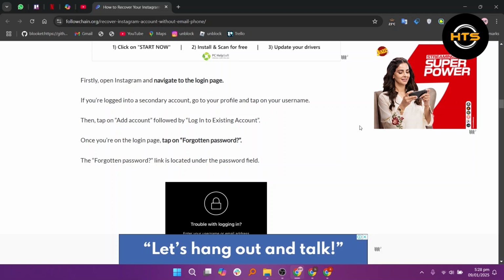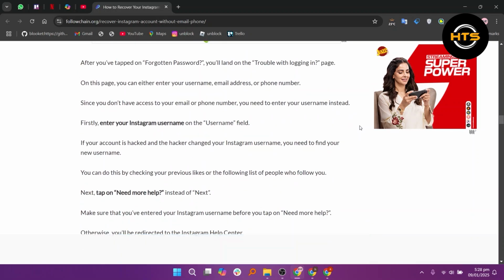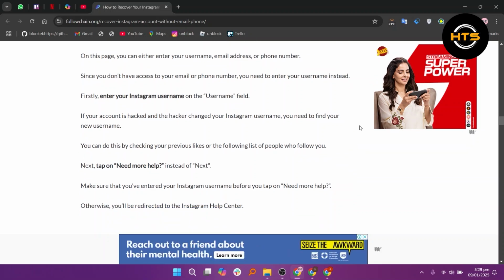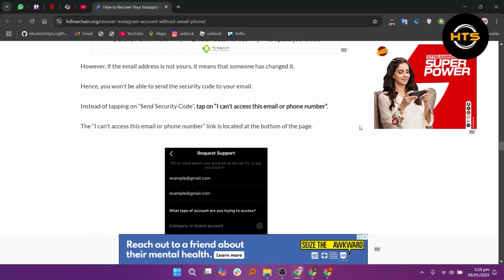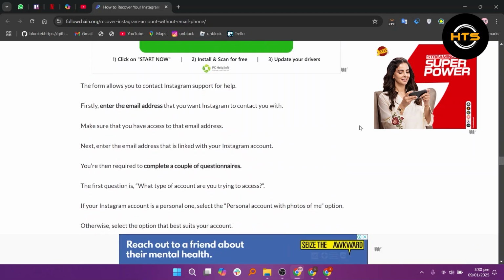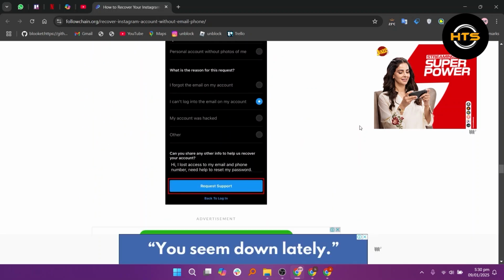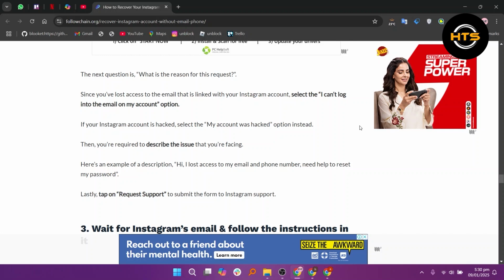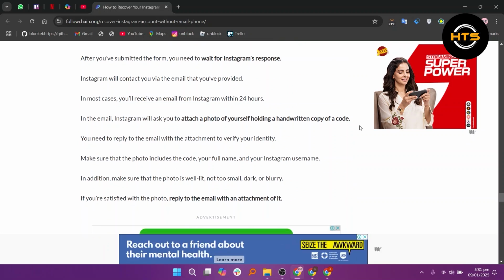How To Get Instagram Account Back Without Phone Number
Hey everyone! Welcome to this how to recover Instagram without email and phone number video tutorial.

If you want to know how to retrieve Instagram account without email and password and how to login Instagram without phone number, this video is for you.

In this video, we will show you how to recover Instagram password if forgotten and how to recover your Instagram account without phone number and email.

The steps on how to retrieve Instagram account without email or phone number is easy.

After watching this video, you will find out how to recover old Instagram account without email and phone number and how to login Instagram with recovery code.